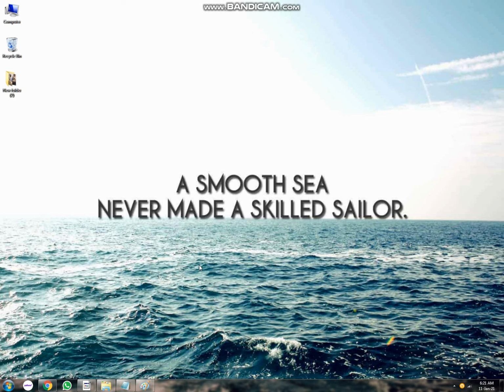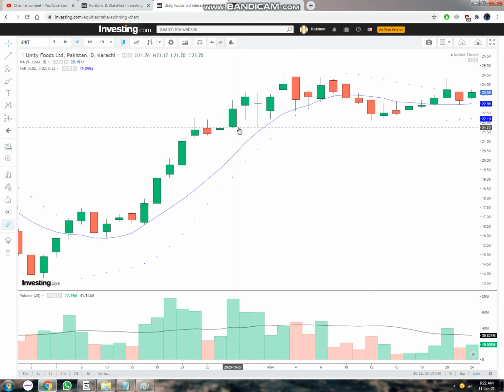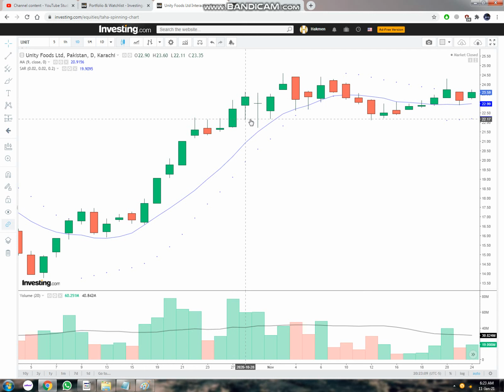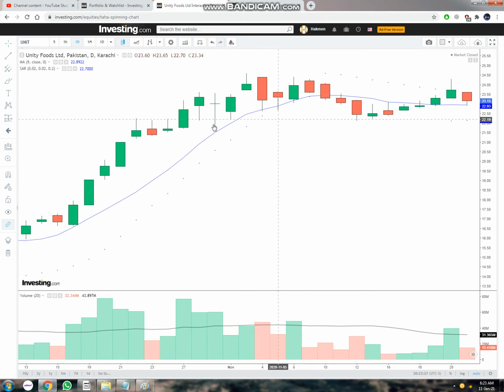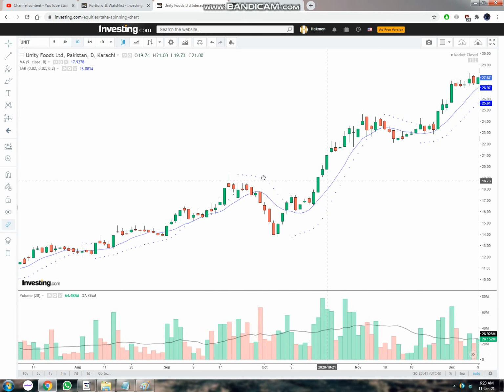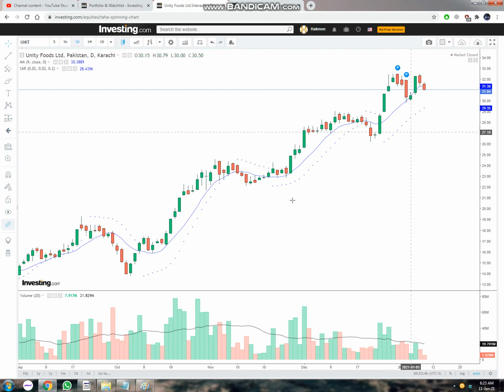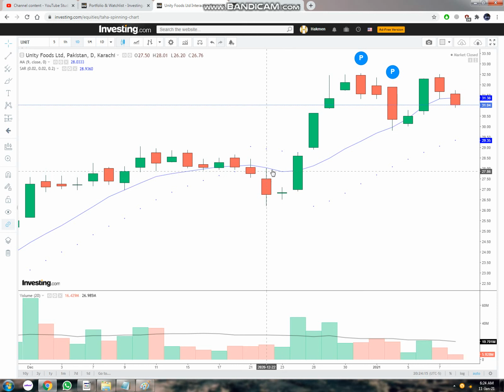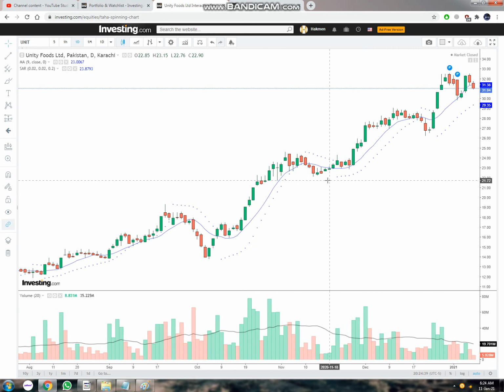How To Trade With The Help Of Buy Pressure And Sell Pressure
Hello Guys,

In this video I am going to be showing you how to buy and sell by using buy and sell pressure.Buy pressure is that pressure in which the traders push the prices upward and sell pressure is that pressure in which sellers push the prices downward.How to use them for your advantage,watch the video to learn more about buy pressure and sell pressure.Once you understand how to use buy pressure and sell pressure it will be easy for you.Lastly I want to mention that these videos are for educational purposes.Any trade you make will be at your own risk.